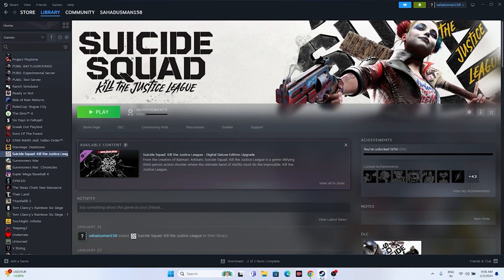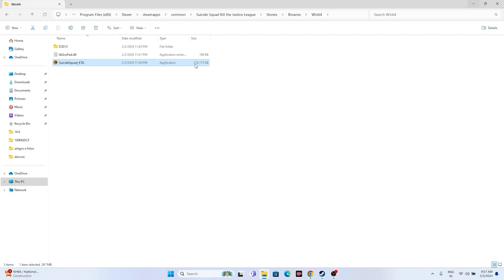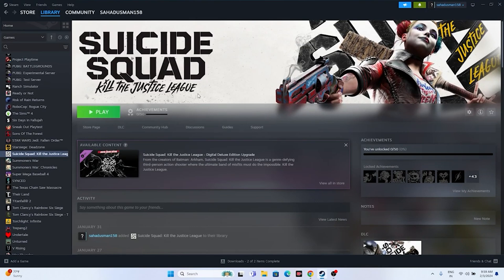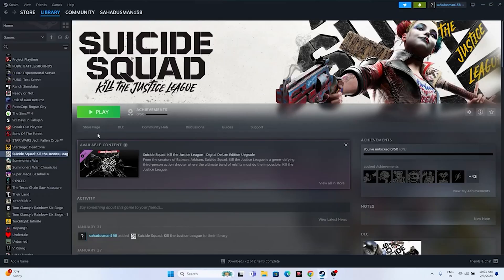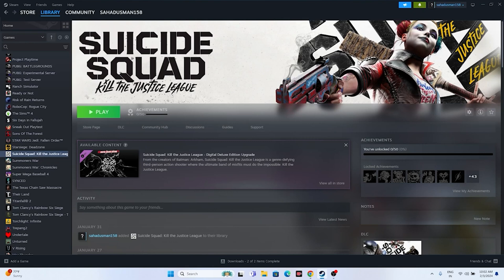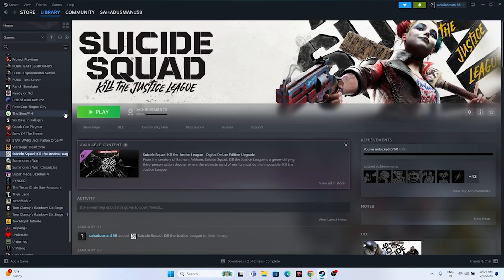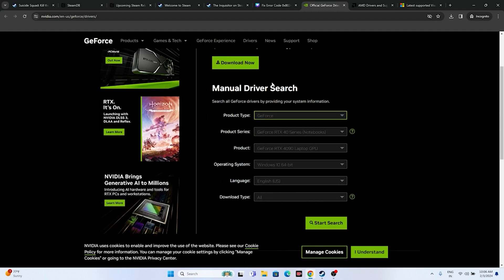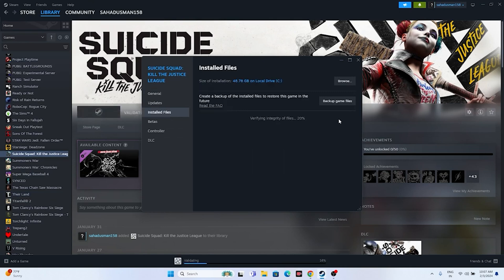How to Fix Suicide Squad Kill the Justice League Not Loading/Stuck On The Splash Screen On PC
Suicide Squad Kill the Justice League has garnered much excitement among gamers, offering an opportunity to immerse themselves in the DC Comics universe. However, like any complex video game, players may encounter technical issues that affect the overall gaming experience. One of the frustrating problems reported by players is the infinite loading screen or being stuck on the loading screen.

CHAPTERS IN THIS VIDEO :
0:00-INTRO
0:27-DO A RESTART
1:09-LAUNCH THE GAME FROM INSTALATION FOLDER
2:00-RUN THE GAME AS ADMINISTRATOR
2:18-RUN THE GAME IN COMPATIBILITY MODE
2:26-PRESS ALT AND LAUNCH THE GAME
2:52-SET TIME AND REGION CORRECT
3:27-DELETE THE SAVED GAME FILES
4:00-ALLOW GAME TO WINDOWS SECURITY
5:12-UNPLUG ALL USB DEVICES
5:43-PERFORM CLEANBOOT
6:11-DISBALE STEAM OVERLAY
6:27-TYPE THESE COMMANDS IN LAUNCH OPTIONS
-dx11 and -dx12
7:10-CLOSE OVERLAY AND OVERCLOCKING APPLICATIONS
7:45-RUN THE GAME ON DEDICATED GRAPHICS CARD
8:30-INCREASE VRAM
9:45-UPDATE WINDOWS
10:05-UPDATE GRAPHICS CARD
11:01-INSTALL VISUAL C++
11:38-VERIFY GAME FILES
14:11-CONCLUSION

THIS VIDEO ALSO ANSWER FOLLOWING QUESTION :
Fix Suicide Squad Kill the Justice League Not Loading/Stuck On The Splash Screen On PC